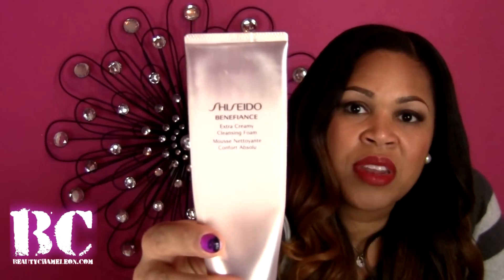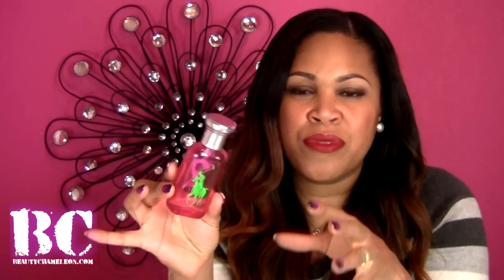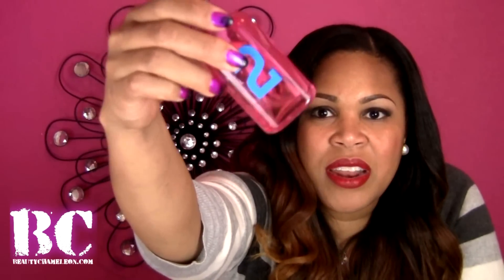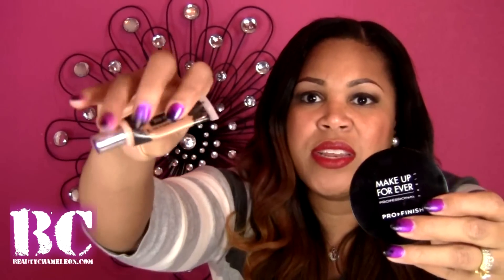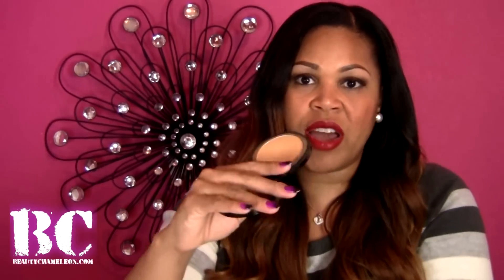Beauty Faves: My top 10 Beauty Favorites of 2013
For more things beauty, fashion, makeup and life!!

Save of Sigma Brushes:
Sigma Brushes (save 10% your purchase using code: JAN2014.